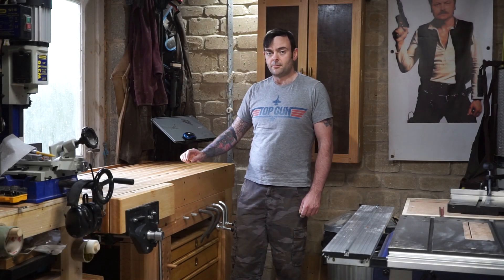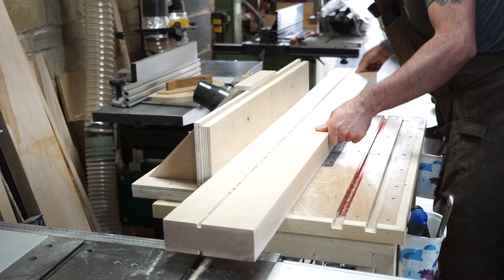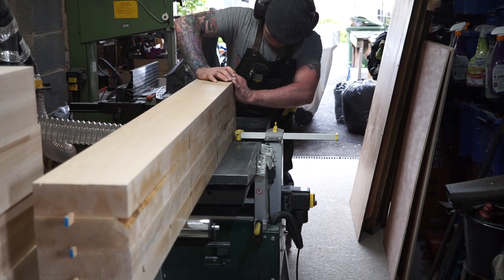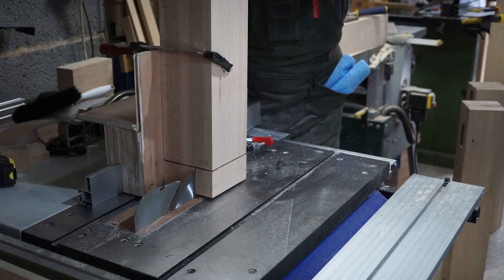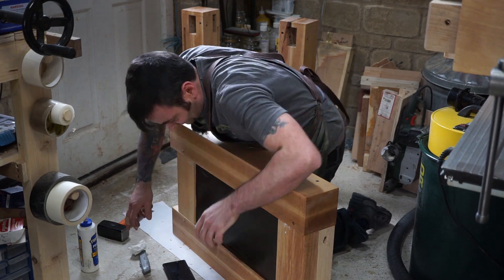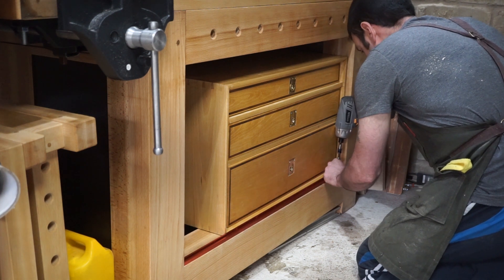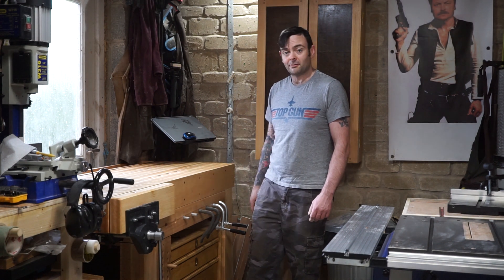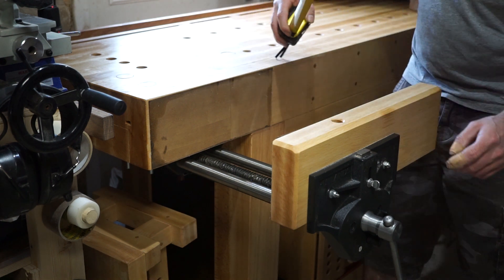Building a monster hardwood workbench in a UK garage.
In this video, I build a new workbench from sawn beech timber in my small English garage. The workbench is a best, with a 6 inch thick worktop, chunky legs and frame and will be the last workbench that I ever build... for myself. The video documents pretty much all of the workbench build so if you're looking for ideas for your bench or just want to laugh at my struggles and mistakes, this could be the  video for you.

I bought the hardwood from Tyler Hardwoods who were fantastic. They cut the timbers to specified lengths for me for free, and as usual, gave a friendly and welcoming service at a very competative price.